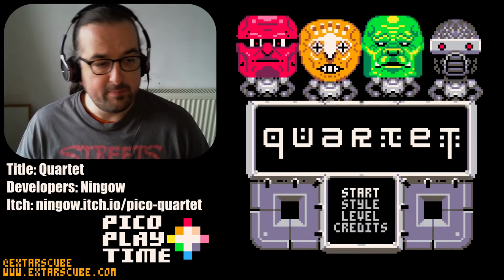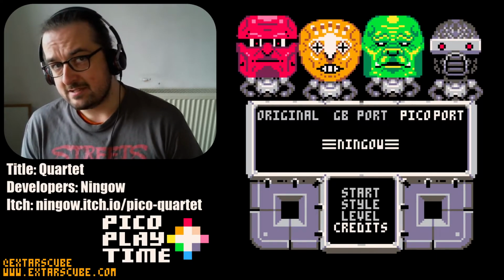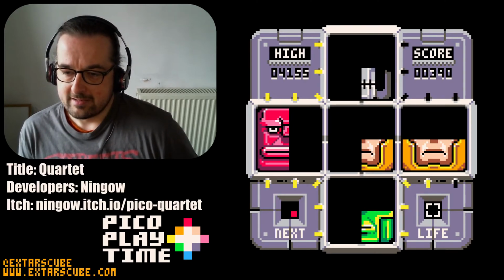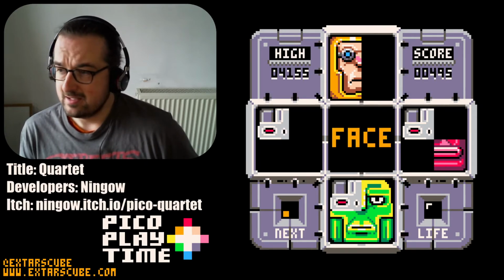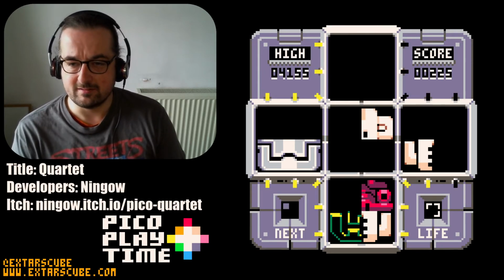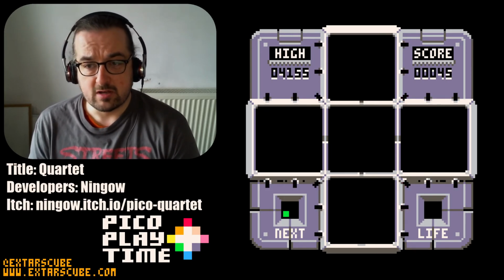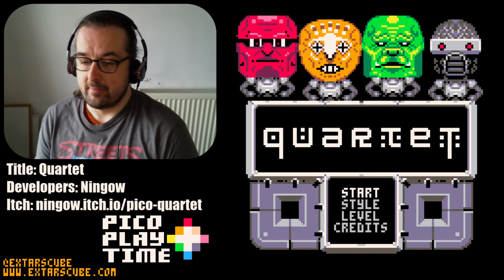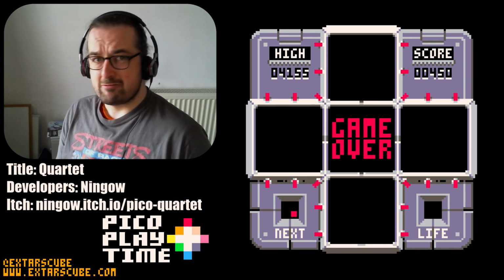Pico Playtime: Quartet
Quartet is a fast-paced puzzle game for Pico-8 by Ningow.

Quartet is a port of the Gameboy Colour version of Quartet by David Revelj and Thomas Jansson, which is itself a port of the 2010 Flash game, Quartet by Rich Davey and Ilija Melentijevic. Oh yeah and this game has also been ported to Commodore 64 and Atari Lync systems, but sometimes it's called Assembloids. You can apparently get it on Roku TV boxes too. If you think that's complicated, that's because it is! :)